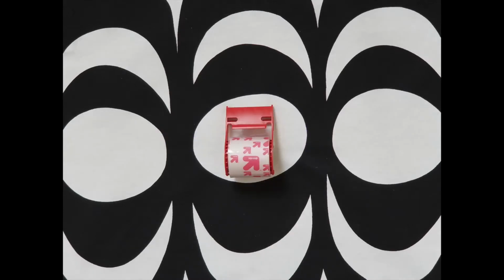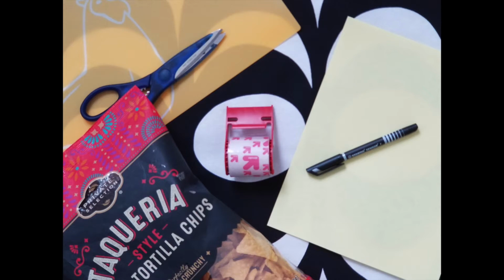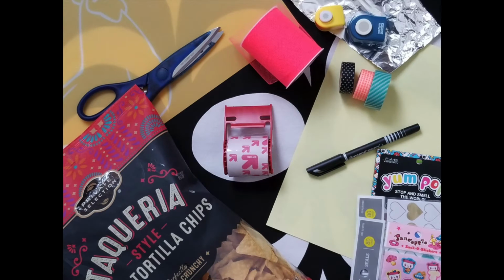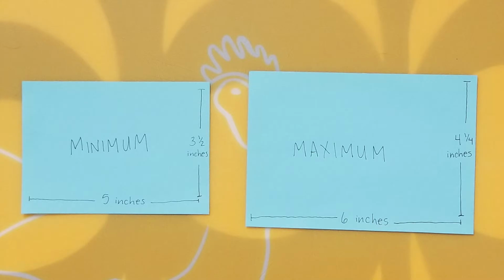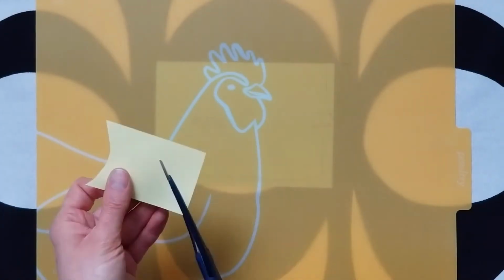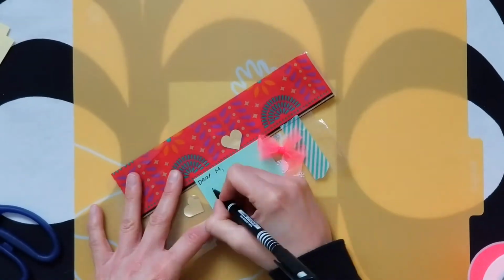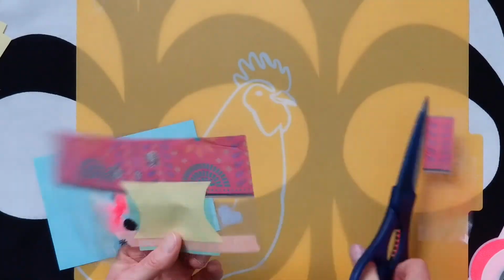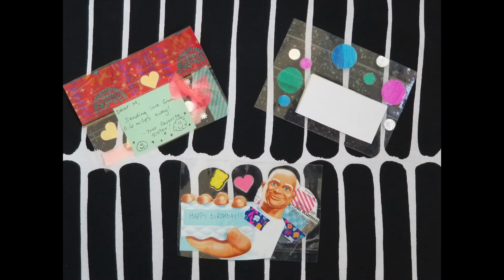Maker Mondays: Packing Tape Postcards